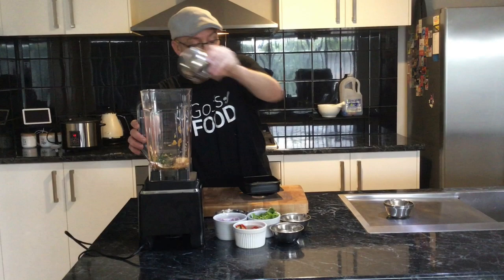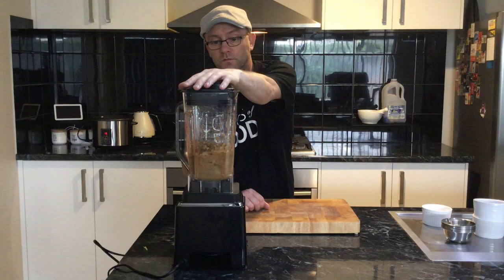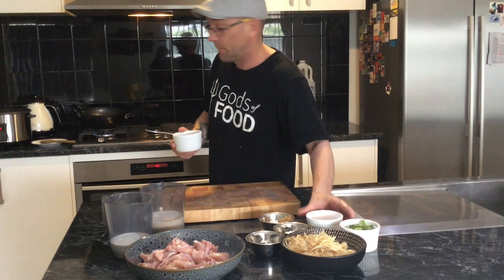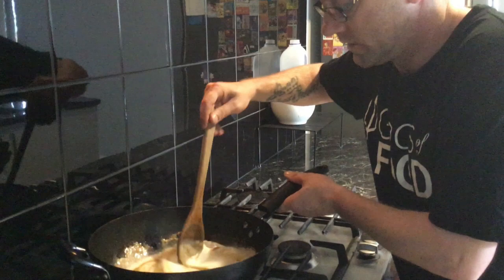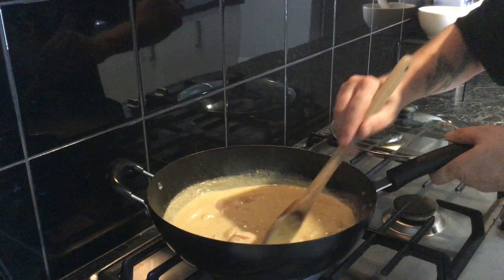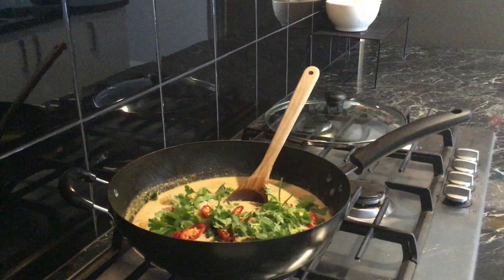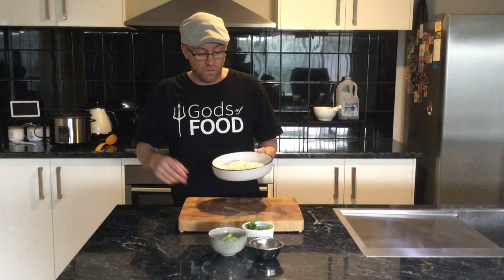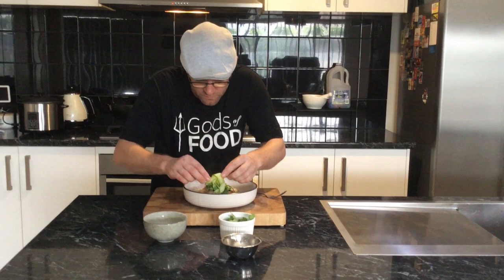Green Thai Curry Recipe (Cooking With The Gods - Episode 4)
On today's episode, Che shows you how to cook his amazing Green Thai Curry!